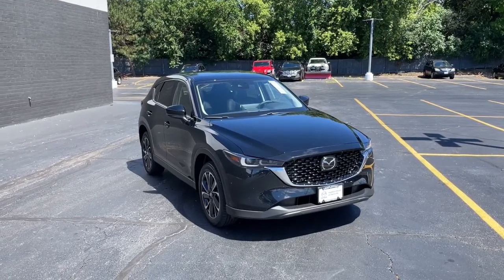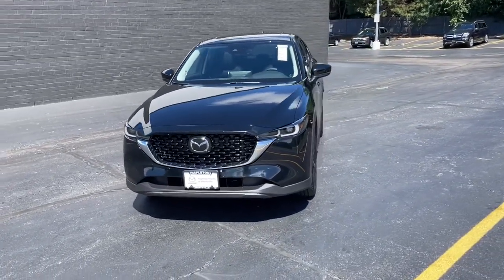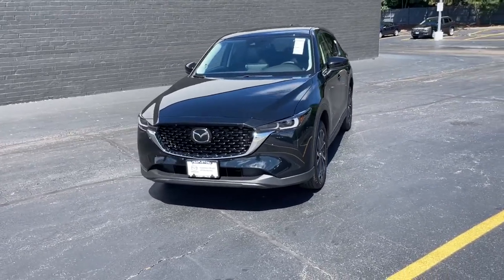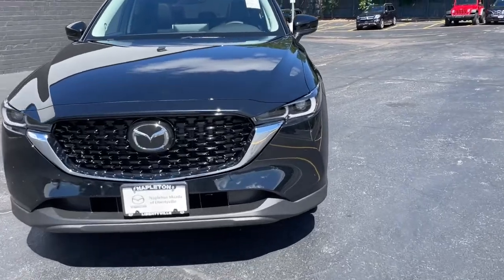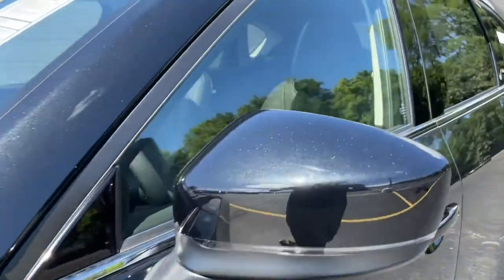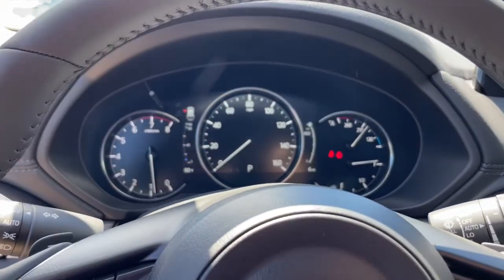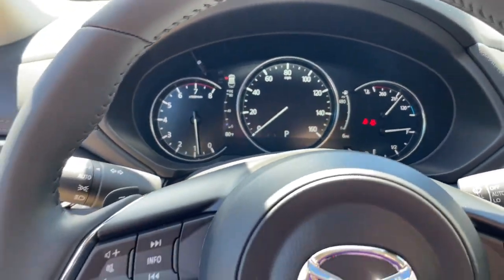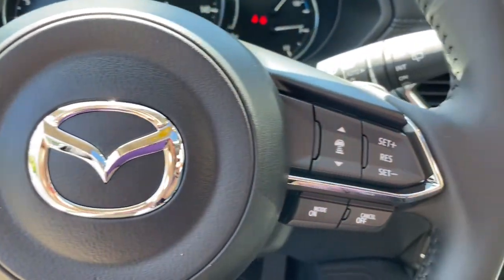2022 Mazda CX-5 Libertyville, Glenview Crystal Lake, Arlington Heights, Vernon Hills, IL 22275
BLACK New 2022 Mazda CX-5 available near me in Libertyville, Illinois at Napleton Mazda Libertyville. Servicing the Glenview, Vernon Hills, Crystal Lake, Arlington Heights, IL area.
2022 Mazda CX-5 2.5 S Premium Package AWD - Stock#: 22275 - VIN#: JM3KFBDM6N0634587

Sunroof Heated Leather Seats Alloy Wheels All Wheel Drive Back-Up Camera. FUEL EFFICIENT 30 MPG Hwy/24 MPG City! CX-5 2.5 S Premium Package trim. Warranty 5 yrs/60k Miles - Drivetrain Warranty; KEY FEATURES INCLUDE: Leather Seats Sun/Moonroof All Wheel Drive Heated Front Seat(s) Back-Up Camera. WHY BUY FROM US: Welcome to the Napleton Mazda of Libertyville website! Our Mazda dealership in Libertyville IL is proud to be so many Illinois Mazda fans go-to location for all their automotive sales and service needs. Whether youre searching for a new Mazda SUV used Mazda sedan or any other vehicle our experts are standing by to provide all the assistance you require. Were happy to serve drivers from Libertyville Gurnee Northbrook and beyond and we cant wait to meet you and help you find the Mazda m Fuel economy calculations based on original manufacturer data for trim engine configuration. Please confirm the accuracy of the included equipment by calling us prior to purchase.